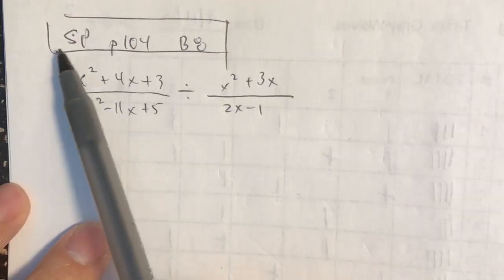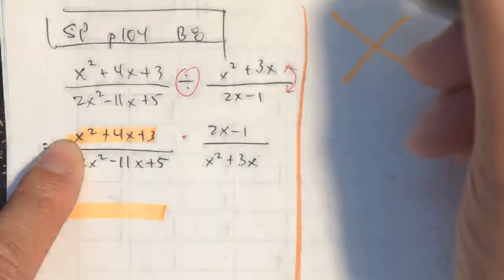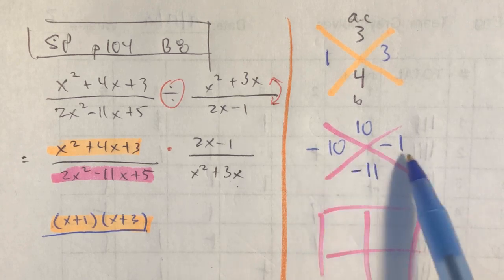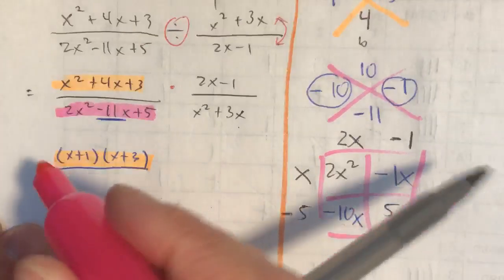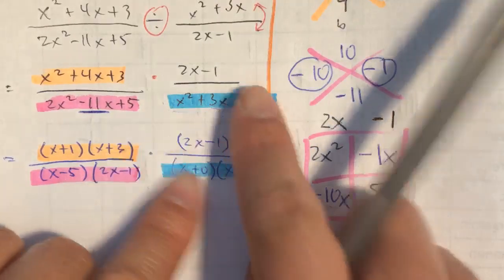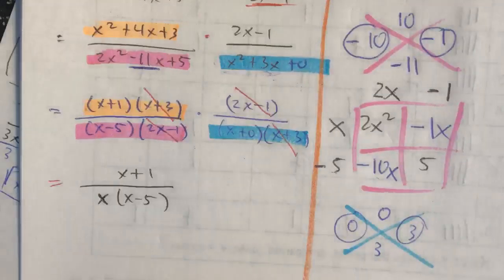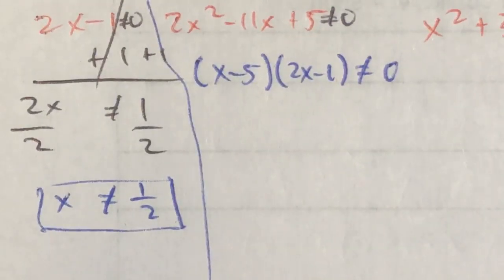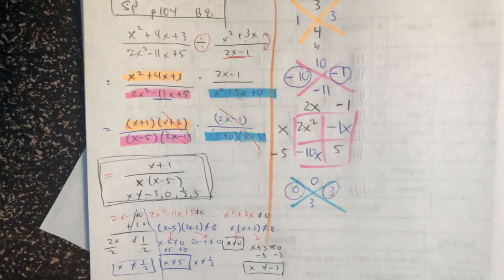dividing rational expressions example B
8 Skills practice page 104, b8